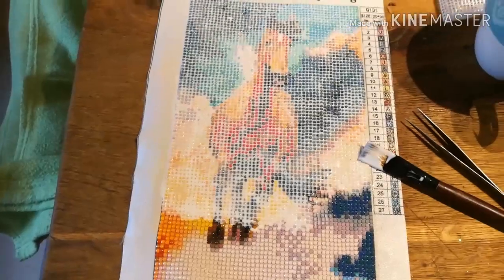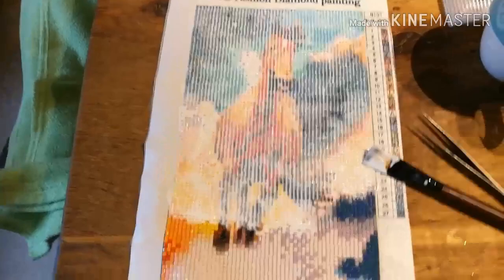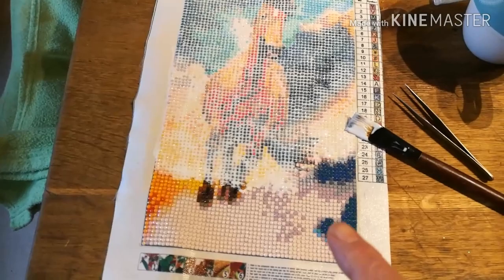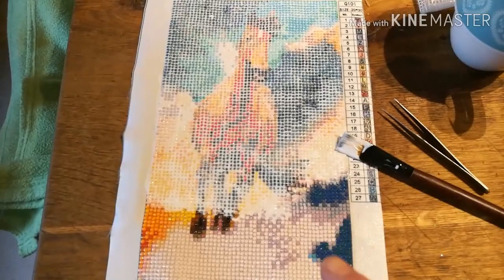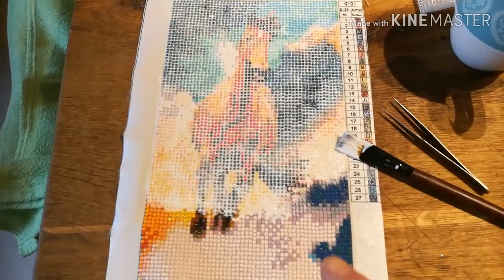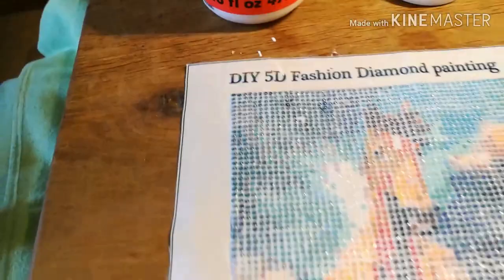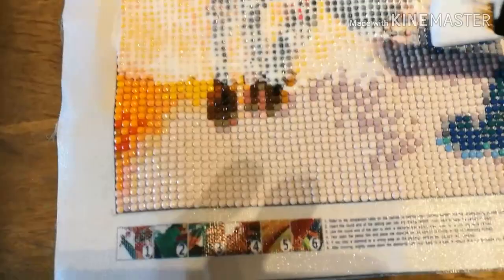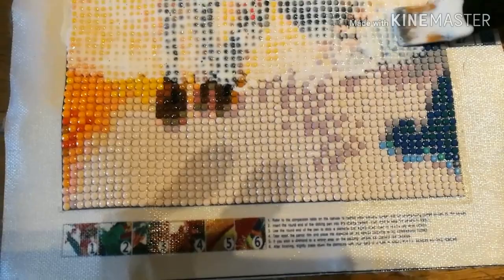SEALING your DIAMOND PAINTING WITH MOD PODGE LUSTRE PART 1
You still KEEP the SPARKLE when you use mod podge lustre on your diamond painting to seal it.
Sorry results of this is in part two